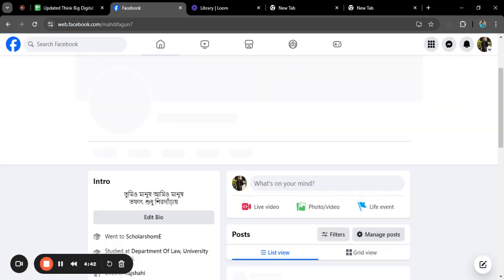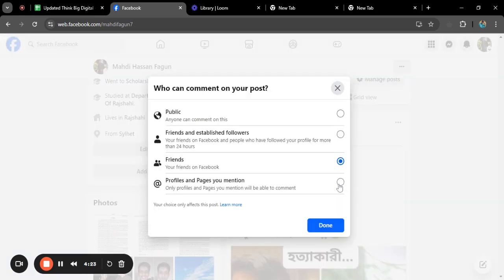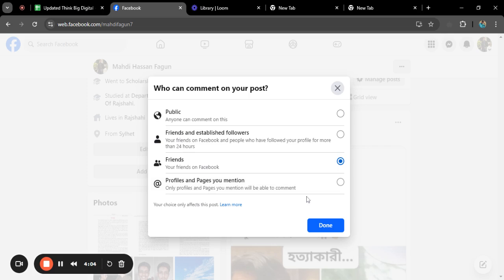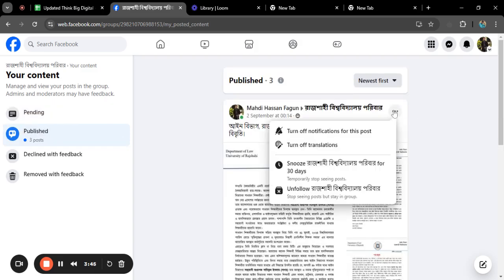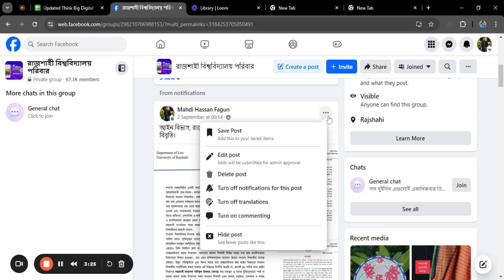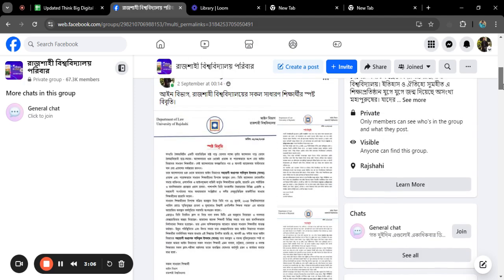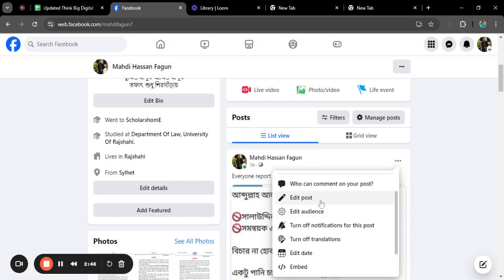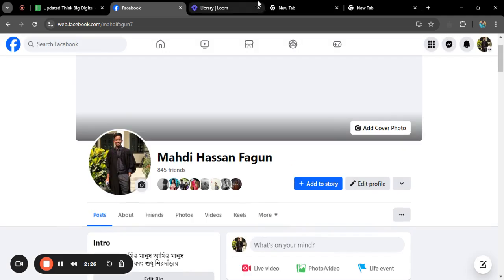How To Turn Off Comments On Facebook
Hello, in this video you'll find out how to turn off comments on facebook.